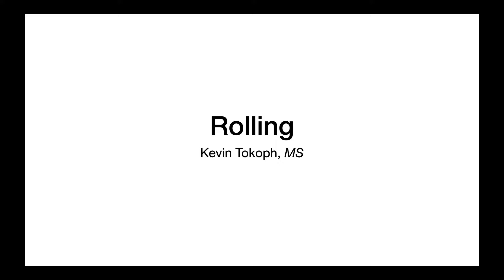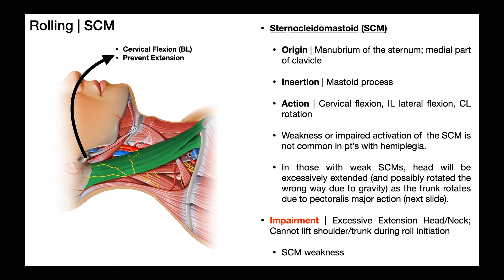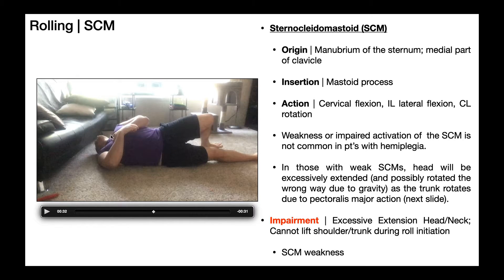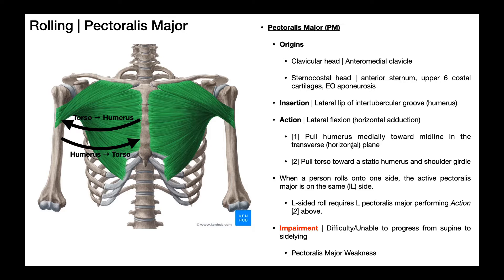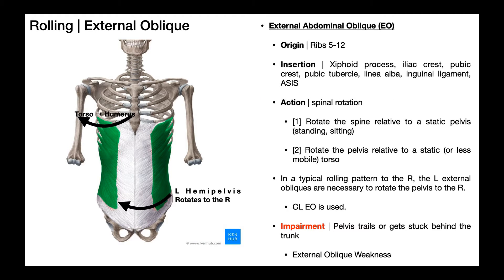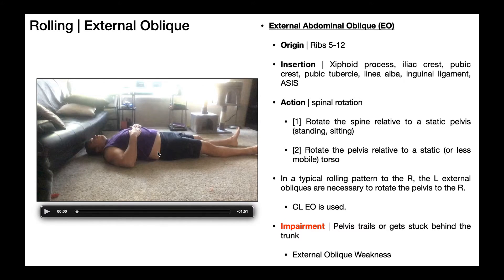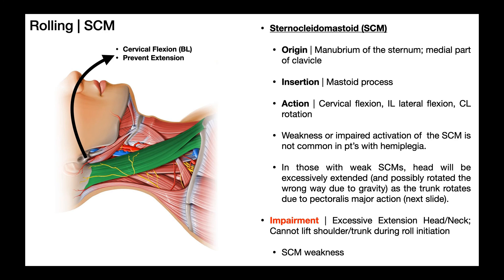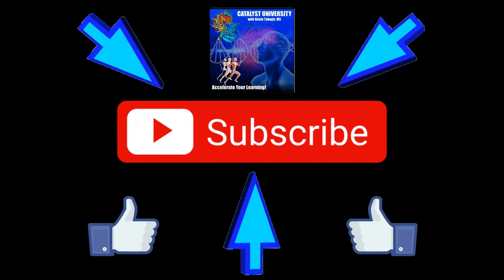Biomechanics of Rolling from Supine to Side-lying